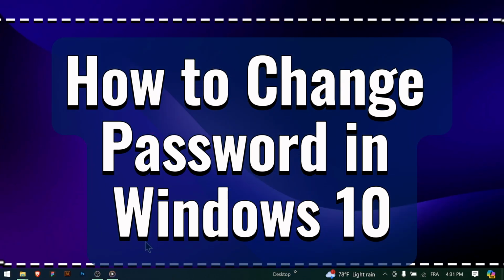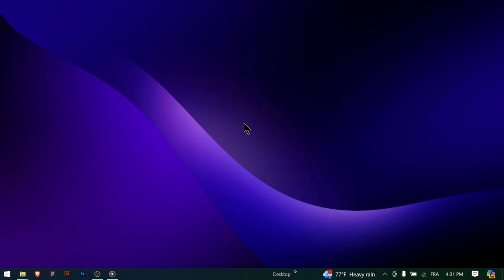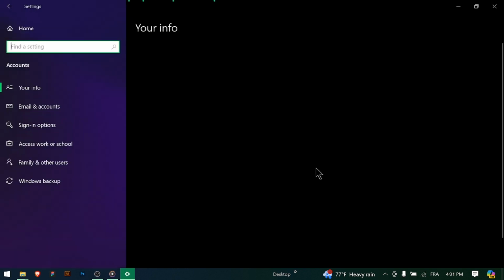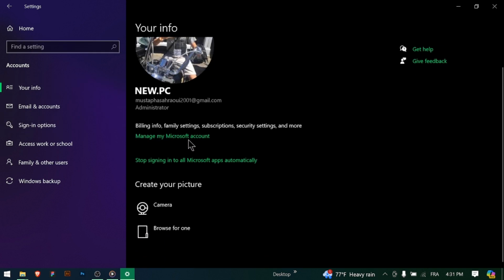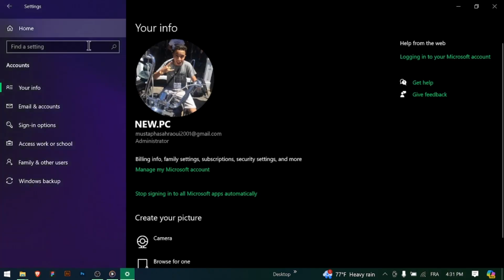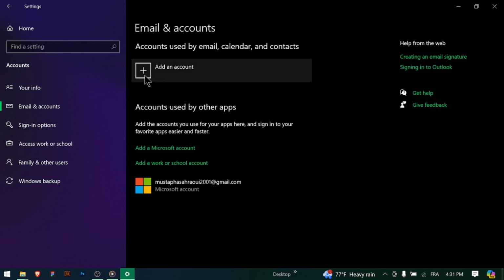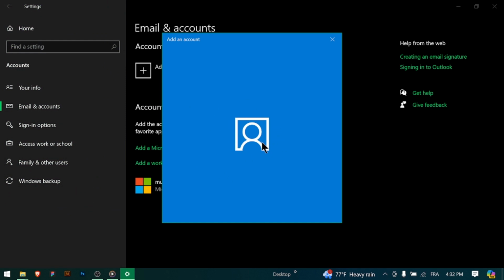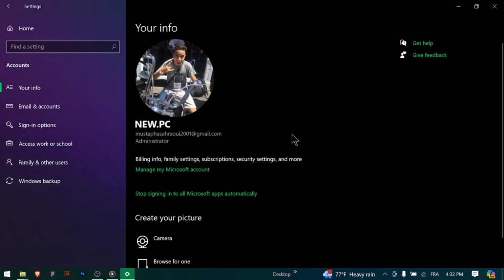How to Change Your Windows 10 Password!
How to Change Password in Windows 10
In this tutorial, we'll guide you through the steps to change your username on Windows 10.!

⏱️⏱️VIDEO CHAPTERS⏱️⏱️
00:00 Introduction
00:11 How to Change Password in Windows 10
00:57 Conclusion